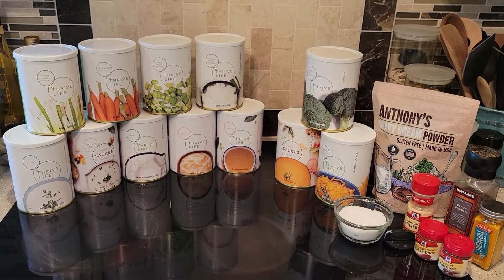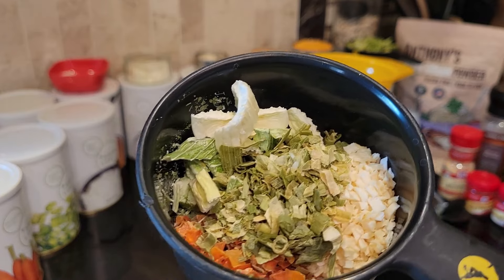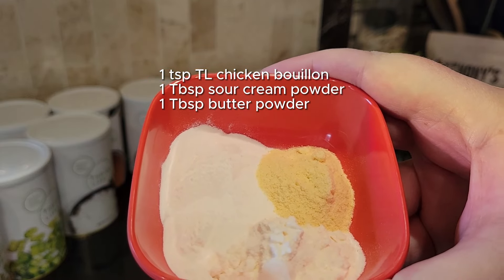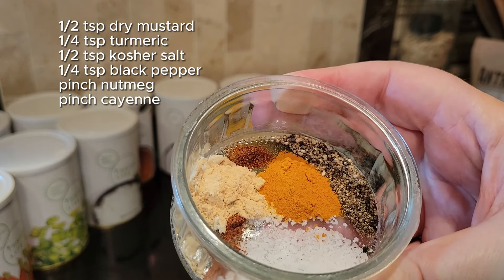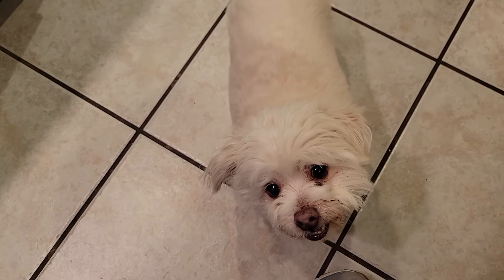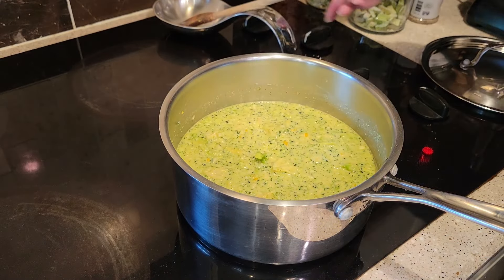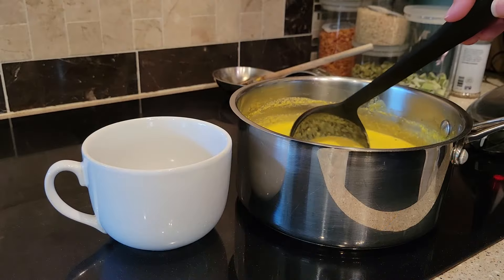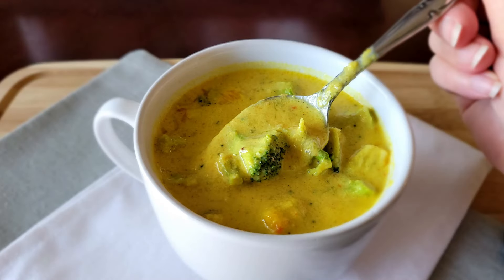Broccoli Cheese Soup Meal in a Jar | Just Add Water | Freeze Dried Ingredients | Thrive Life Foods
Broccoli cheese soup is one of my older daughter's favorites. She orders every time she goes to Panera. I wanted to be able to send some meals in a jar back to school with her, and I wanted this soup to be as close as possible to the one at the restaurant. All she has to do is add this to a pot of water, and she'll have lunch or dinner ready in a matter of about 15 minutes, with minimal clean up. It's a yummy soup that's rich and creamy, loaded with broccoli, and super cheesy. Now, she's all set!
If you are interested in purchasing any of the Thrive Life ingredients you see featured in my videos, please click on my shopping link. Thrive is currently available in the USA and in Canada. It's an online ordering process and the groceries are delivered straight to your door. The most affordable way to order is to choose the monthly delivery service at check out. Shipping is usually 12%, so just by choosing the delivery service, you'll be saving 27%. You can customize your orders each month and reschedule or skip a shipment if you need to. I love the food and order every month, but if you decide you don't want to continue ordering, you can cancel it at any time. It's free to join the service and it's free to cancel. So I always recommend it for my customers, even if you only plan to order once! Thank you for supporting my small business!

USA and Canada, shop with me!

Pint Jar (2-3 servings)
1 Tbsp carrots, blended
2 Tbsp celery, blended
1 Tbsp chopped onions, blended
1 Tbsp green onions, blended
1/2 cup cheddar, blended
1/4 cup cheese sauce
2 Tbsp bechamel sauce
2 Tbsp instant milk
1 Tbsp heavy cream powder
1 Tbsp sour cream powder
1 Tbsp butter powder
1 heaping cup broccoli, blended
fill the jar with more broccoli florets
1/2 tsp dry mustard
1 tsp TL chicken bouillon
1/4 tsp turmeric
1/4 tsp black pepper
1/2 tsp kosher salt
pinch cayenne pepper
pinch nutmeg
oxygen absorber

To prepare:
Empty contents of jar into a medium soup pot. Add 4 cups water and stir well to combine. Break up any clumps of powder. Turn heat to medium and bring to a boil, stirring frequently. Reduce heat to med low and simmer for 10 mins. Add 2-3 Tbsp heavy cream if desired. Add additional broccoli at the very end, if desired. Top with grated cheese and croutons. Enjoy!